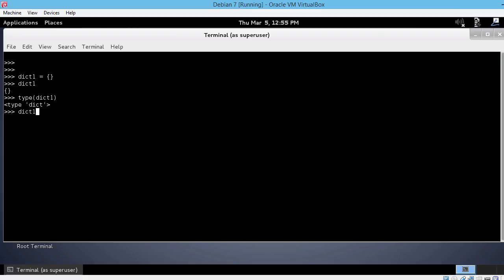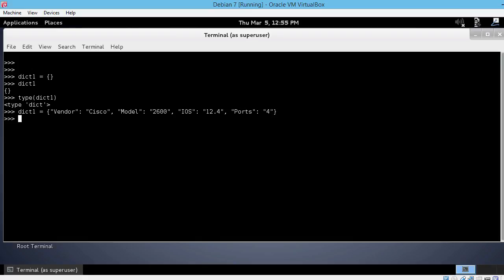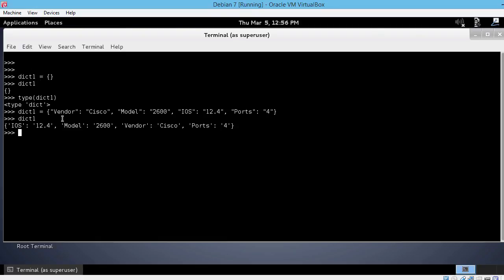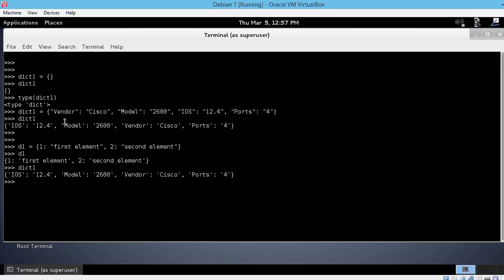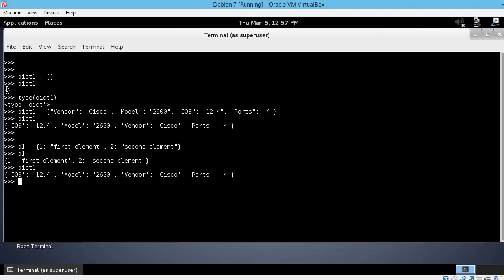30 Python Dictionaries introduction